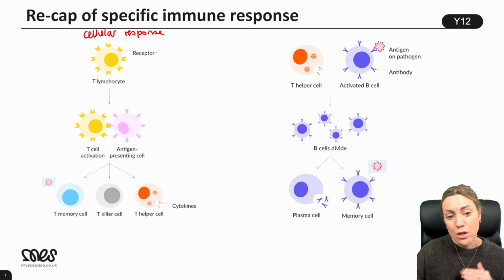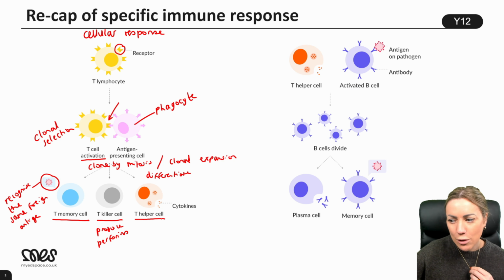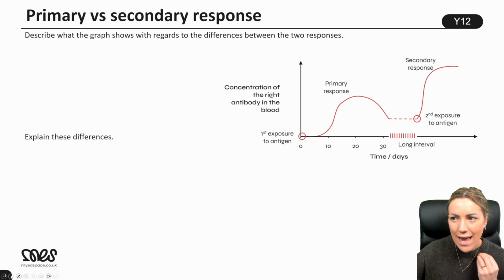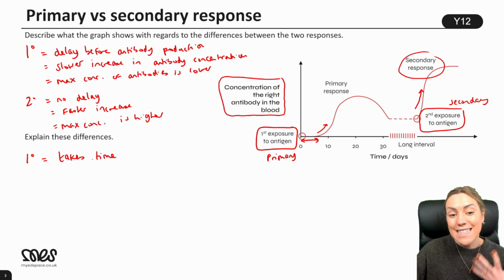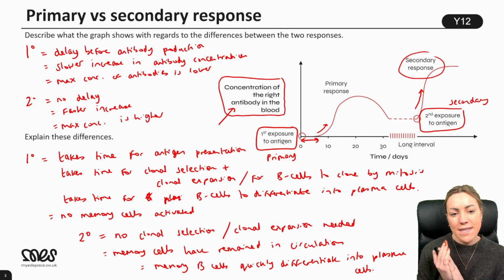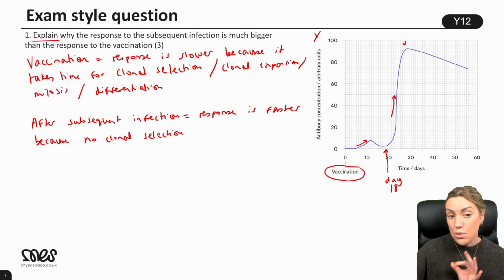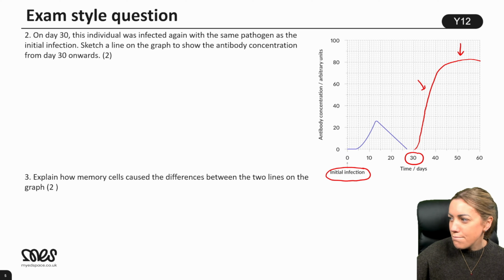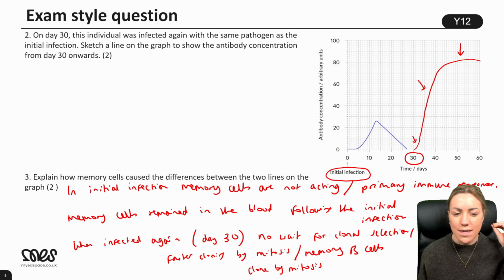Primary Vs Secondary Immune Responses | A Level Biology